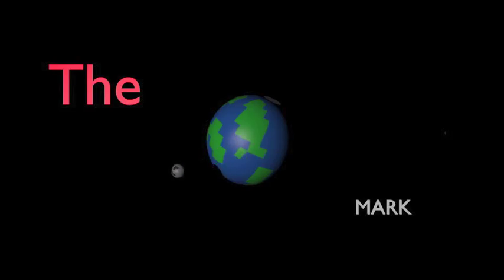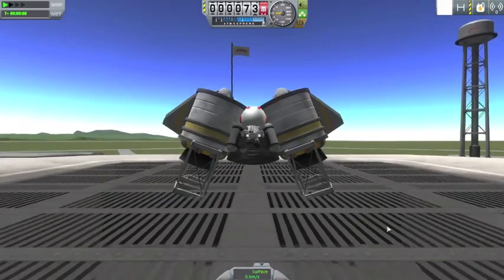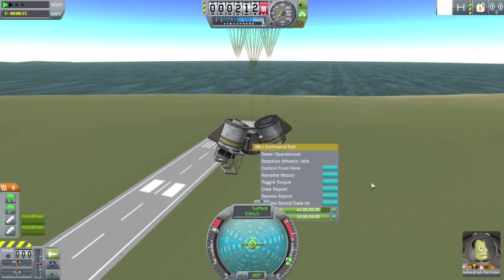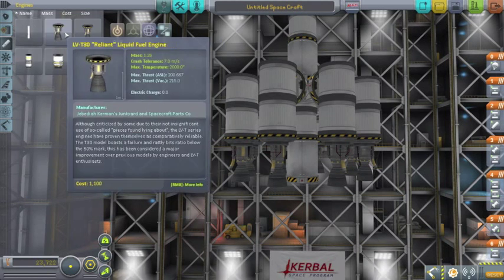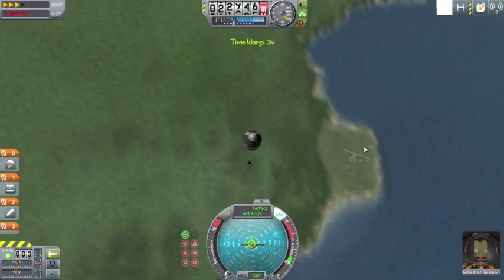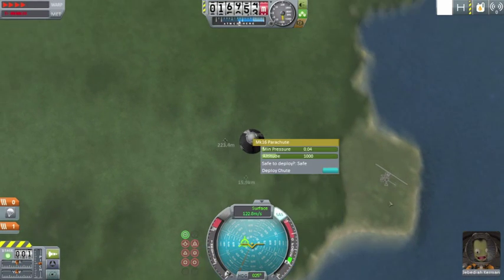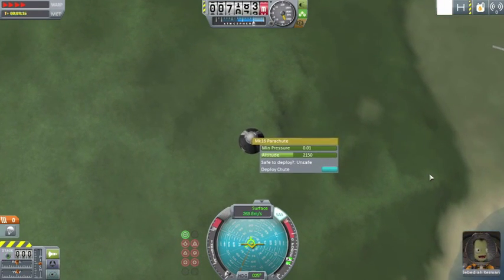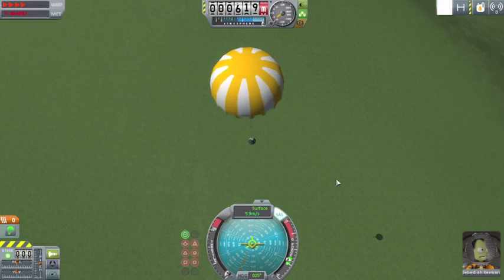Kerbal Space Program science mode part 1